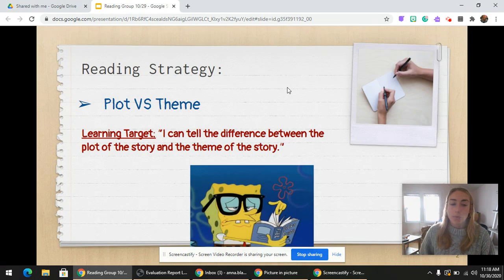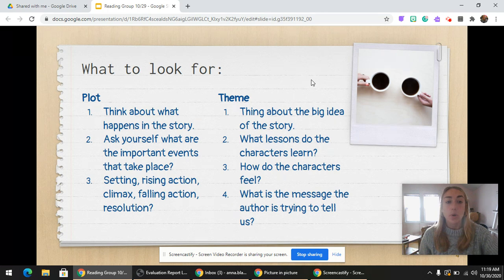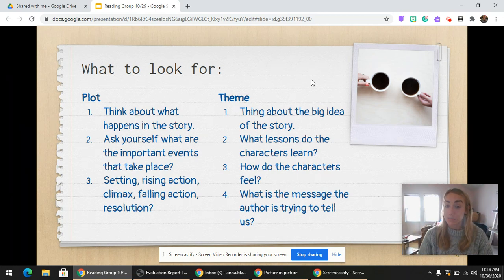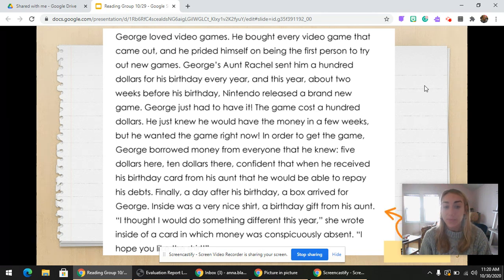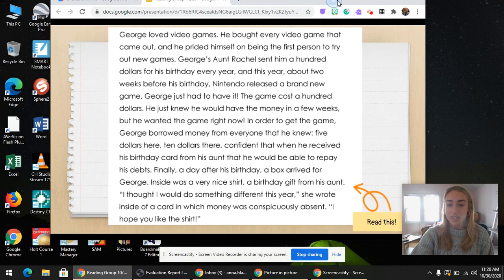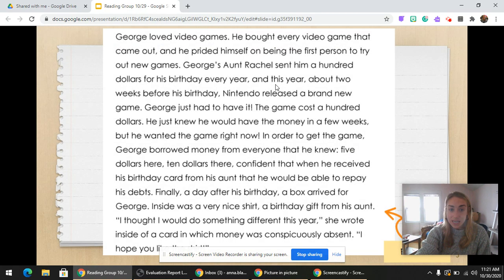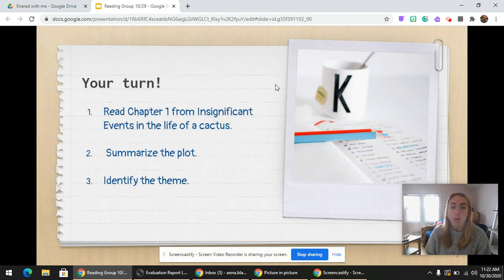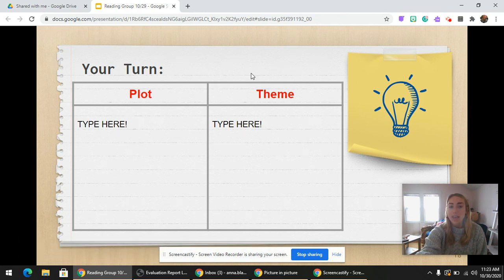Reading Group Lesson 10/29